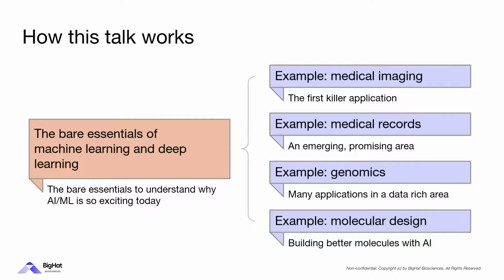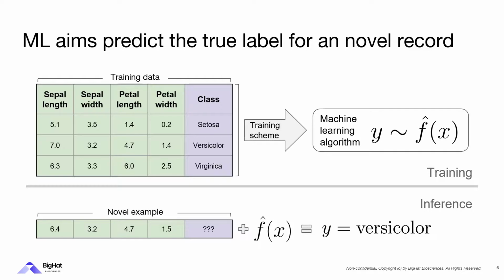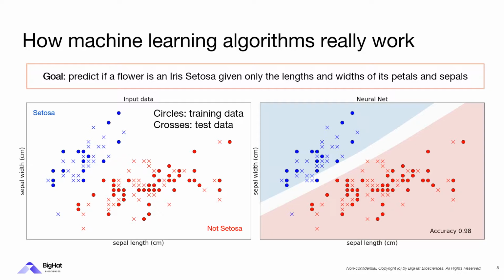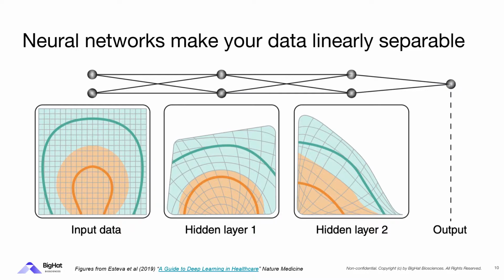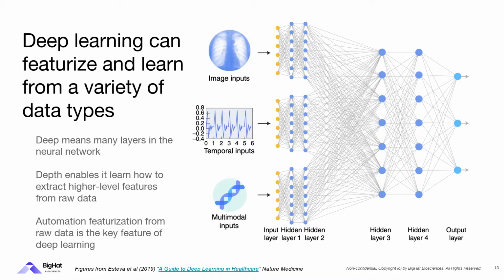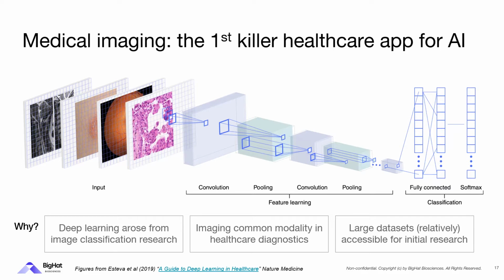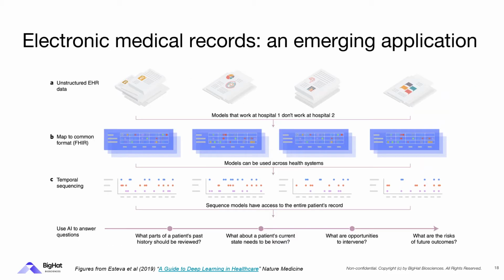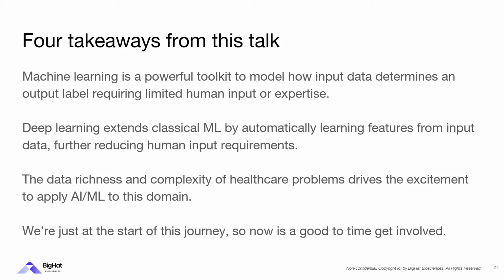E12.1 A Guide to Deep Learning in Healthcare